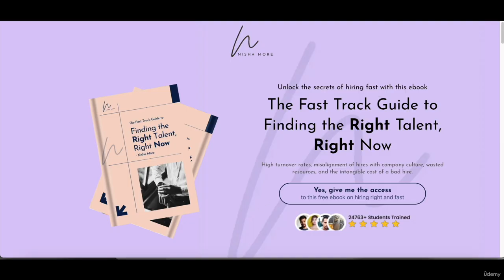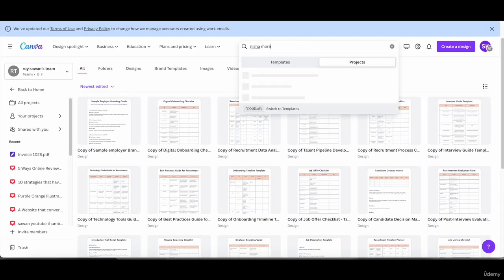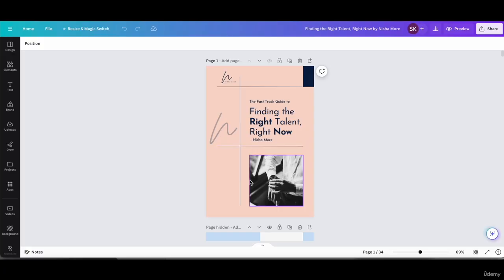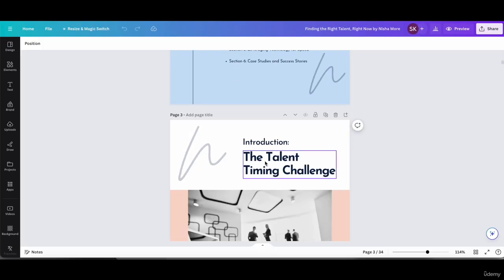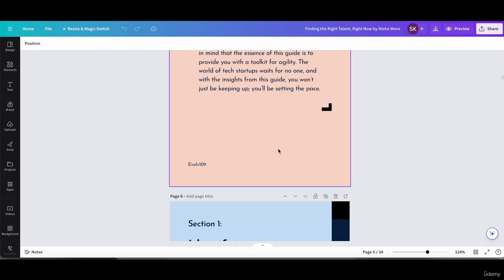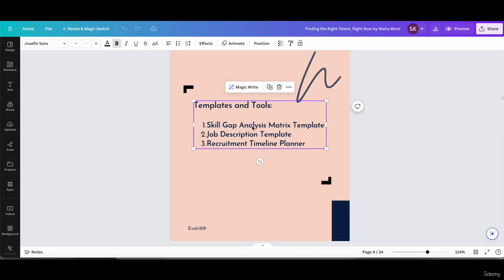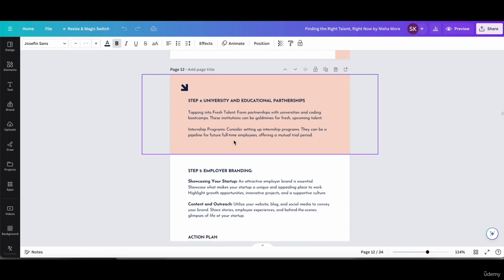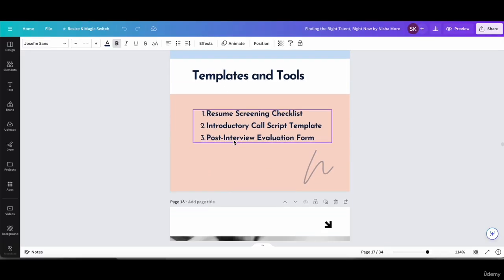Getting Your eBook Ready | Step-by-Step Guide to Format & Publish Easily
Learn how to format and publish your eBook easily with this step-by-step guide. Make your eBook professional, reader-friendly, and ready for all platforms. In this video, Sawan Kumar walks you through exactly how to create professional eBooks.

Key Topics Covered:
• Use ChatGPT to write, structure, and format your complete eBook
• Design professional eBook covers and layouts using Canva AI
• Build and automate your eBook sales funnel from scratch

⏱️ Timestamps:
00:00 Introduction
0:15 Getting Started
0:30 Getting Setup
0:45 Ebook Walkthrough
1:01 Tips & Best Practices
1:19 Key Takeaways & Next Steps

This video is part of the Create Your eBook with AI by Sawan Kumar — designed to help entrepreneurs and creators who want to build and sell digital products leverage artificial intelligence to create professional eBooks, lead magnets, and digital products using AI tools.

📚 Books by Sawan Kumar: